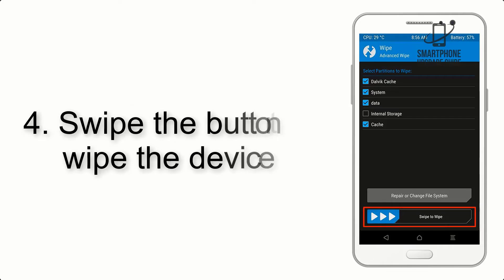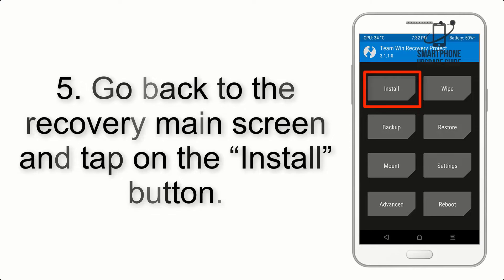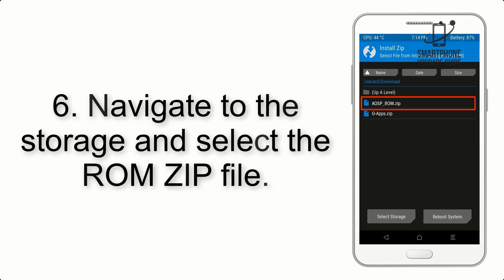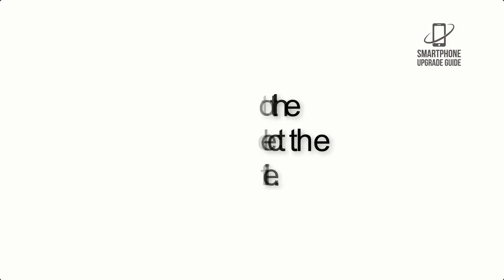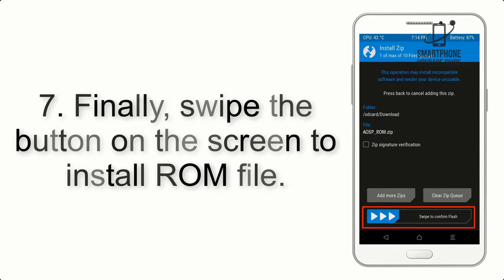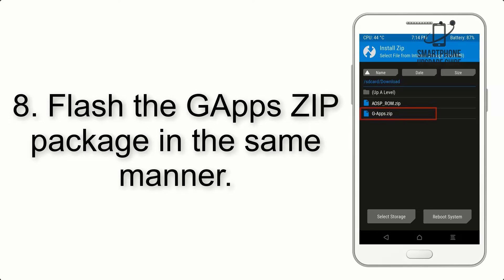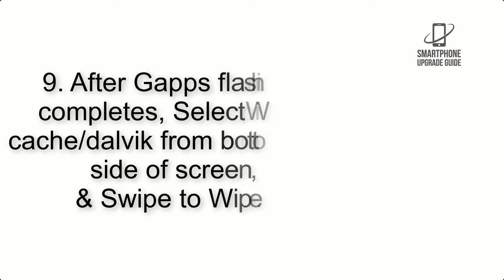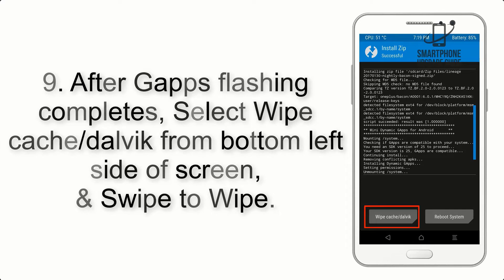Install Android 13 on Galaxy Note 3 (LineageOS 20) - How to Guide!